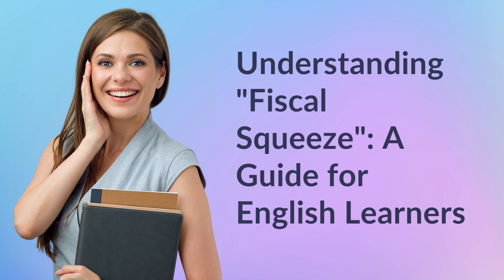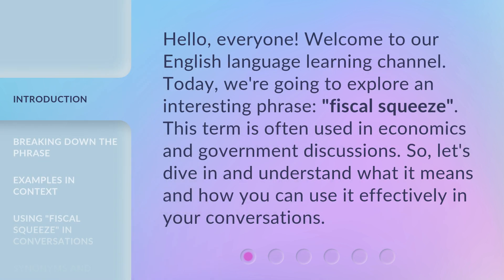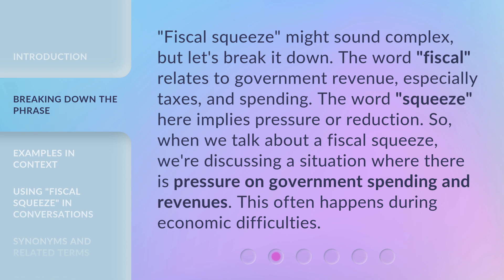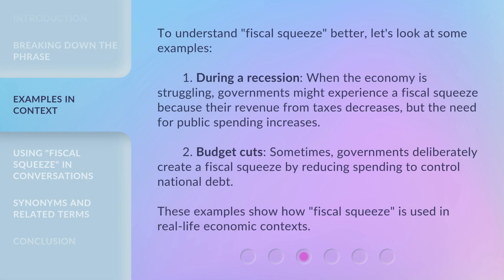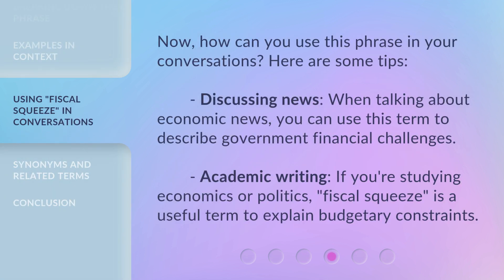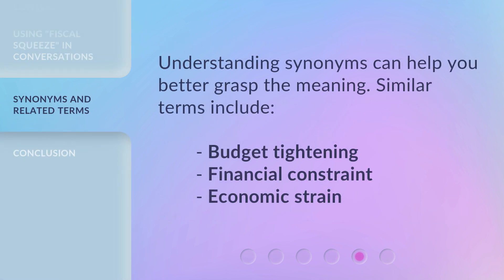Understanding "Fiscal Squeeze": A Guide for English Learners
Cracking the Code: A Guide to Understanding "Fiscal Squeeze" for English Learners • Discover the secrets of navigating the complex world of "Fiscal Squeeze" with this engaging guide tailored for English learners. Gain insights and unravel the mysteries behind budget constraints in a concise and captivating way!

00:00 • Introduction - Understanding "Fiscal Squeeze": A Guide for English Learners
00:31 • Breaking Down the Phrase
01:01 • Examples in Context
01:38 • Using "Fiscal Squeeze" in Conversations
02:04 • Synonyms and Related Terms